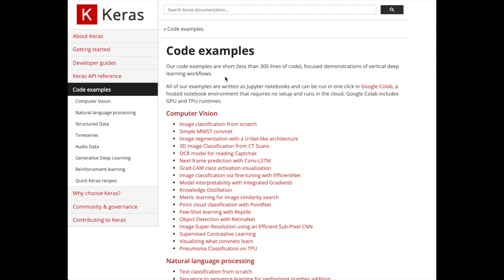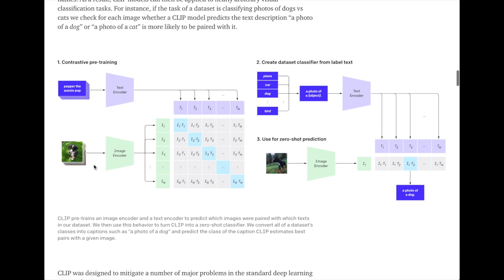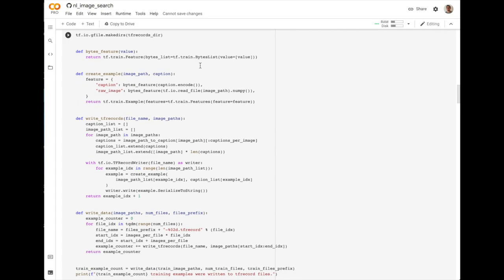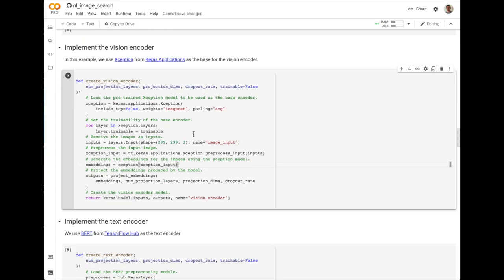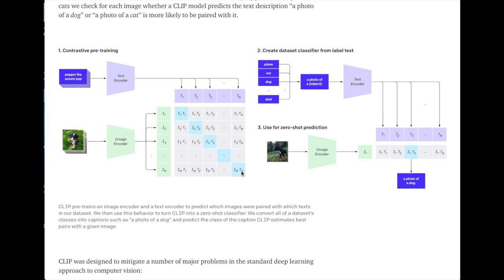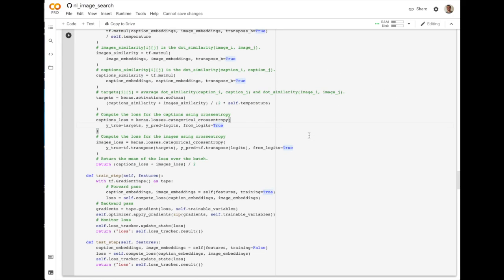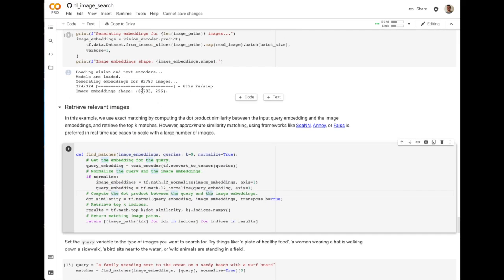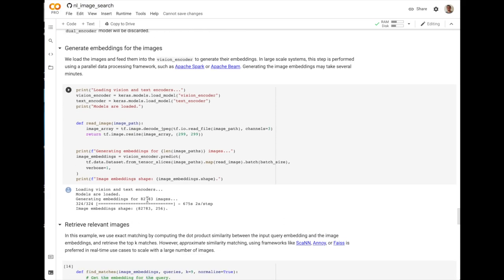CLIP - Keras Code Examples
Chapters
0:00 Keras Code Examples
1:32 What is CLIP
3:30 TensorFlow Hub
4:34 The Dataset - MS COCO
13:50 Text and Image Encoders
22:10 Contrastive Learning Framework
29:10 Training the Model
30:15 Semantic Similarity Search
34:40 Recap

This video explains the latest Keras Code Example implementing the CLIP algorithm from OpenAI on the MS COCO dataset. What an exciting advancement for learning Deep Learning code, extremely grateful to Francois Chollet and all the authors who are contributing to this amazing repository!

Maybe you'll find another video in this series that is interesting, good luck with your journey to learn Deep Learning code!